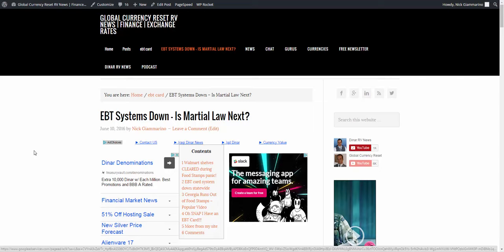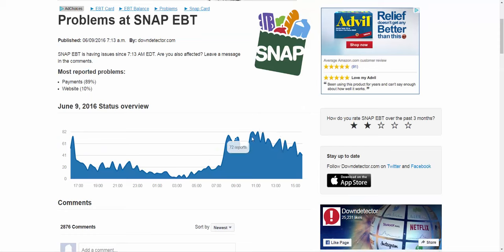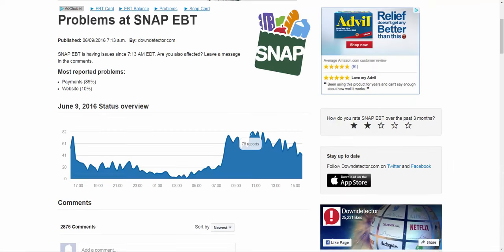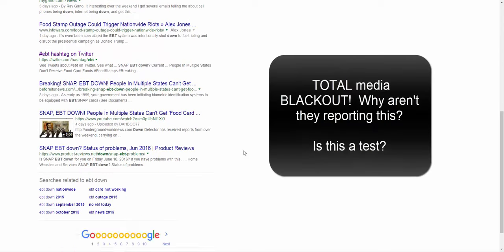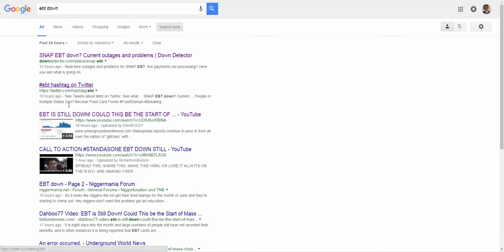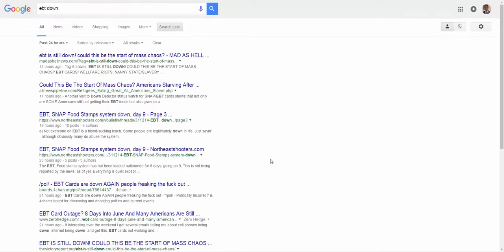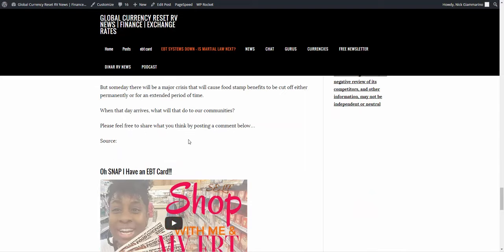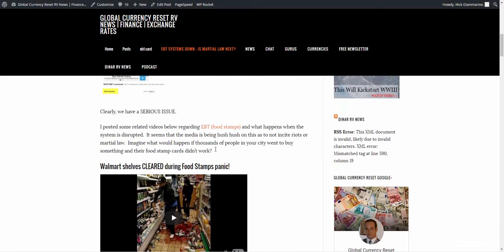BREAKING! Media Blackout Food Stamps EBT Snap Down - SHARE!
EBT System Down - Food Stamp Cards Not Working - Snap is Broken - Total Media Blackout!  As of 10:30AM on Friday June 10, 2016, there has been NO media coverage of this nationwide food stamp outage.
- EBT Down is trending on Twitter with the hashtag EBT Is this a test of things to come? What do you think is happening?